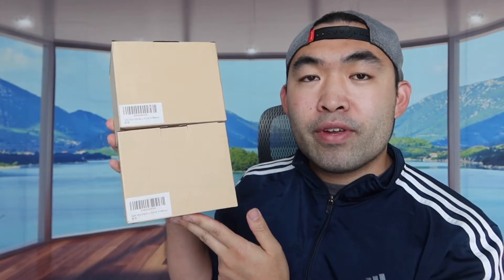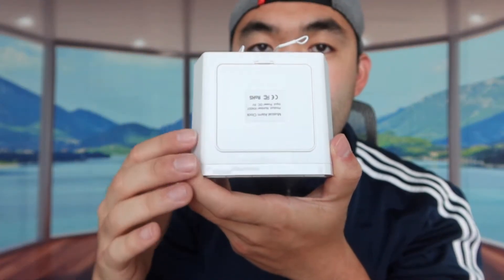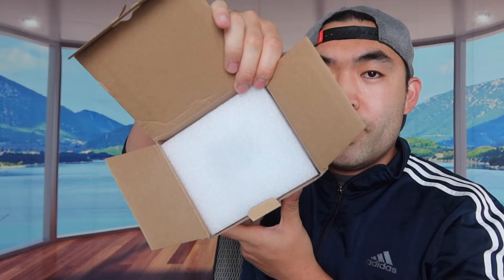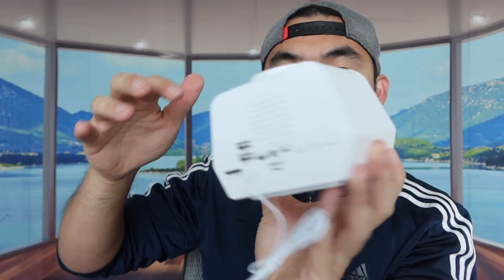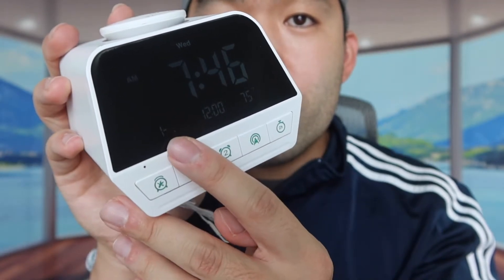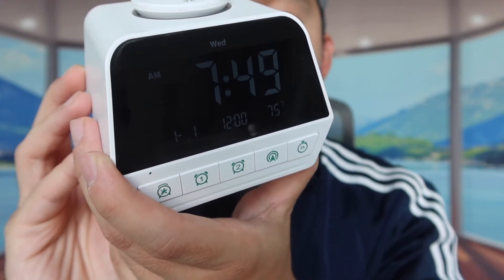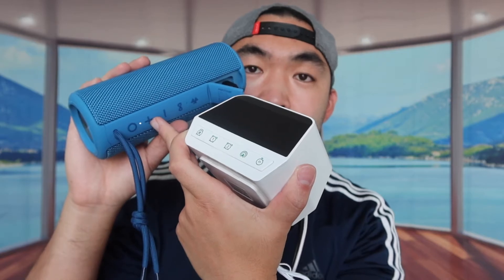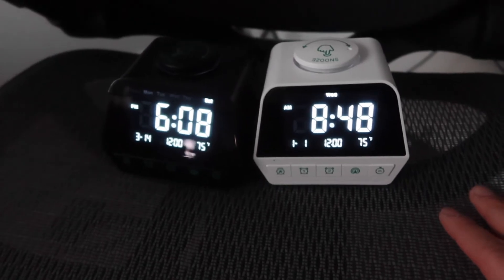Should You Buy? Fansbe Alarm Clock with USB Charging Port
Are you in search for the best alarm clock to keep track of time both in the morning and at nigh time? Check out the video to find out if this product is for you!

If you want:
Fansbe Alarm Clock with USB Charging Port (Black, US)
Fansbe Alarm Clock with USB Charging Port (Black, UK)
Fansbe Alarm Clock with USB Charging Port (Black, DE):

Fansbe Alarm Clock with USB Charging Port (White, US)
Fansbe Alarm Clock with USB Charging Port (White, UK)
Fansbe Alarm Clock with USB Charging Port (White, DE)